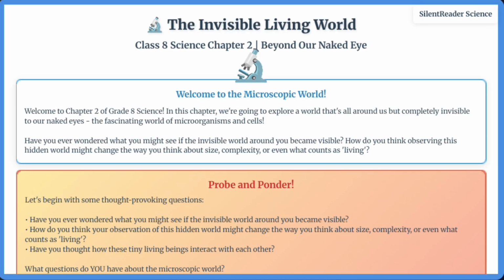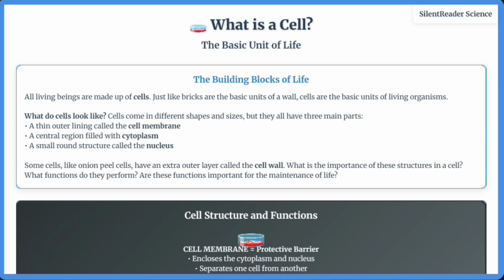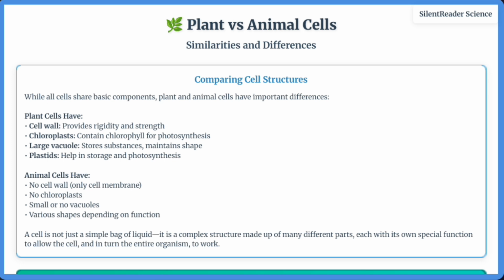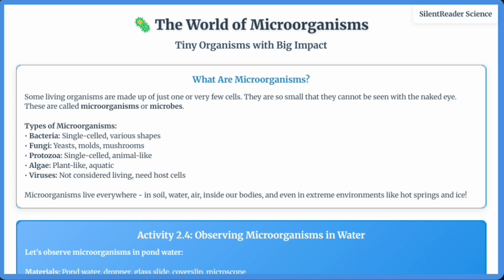Class 8 Science | Chapter 2: The Invisible Living World | Complete Chapter Explanation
Welcome to SilentReader Science! In this video, we explore Chapter 2 of Class 8 Science - "The Invisible Living World" - through our interactive digital whiteboard experience.

📚 Chapter Overview:
Join us on an incredible journey into the microscopic world that exists all around us! In this chapter, we'll discover:

The invention of microscopes and discovery of cells

The basic structure and functions of plant and animal cells

The fascinating world of microorganisms

How tiny organisms impact our daily lives and environment

🎯 Key Learning Objectives:
Understand how microscopes work and their historical significance

Learn about cell structure and function

Compare plant and animal cells

Explore different types of microorganisms

Discover how microorganisms help and harm us

Learn about disease prevention and environmental roles of microbes

🧪 Interactive Activities Included:
Observing onion cells under a microscope

Examining human cheek cells

Discovering microorganisms in pond water

Understanding fermentation and food production

Learning about antibiotics and vaccines

📖 NCERT Curriculum Aligned:
This video covers all concepts from NCERT Class 8 Science Chapter 2, including:

Cell discovery by Robert Hooke and Antonie van Leeuwenhoek

Cell structure: cell membrane, cytoplasm, nucleus

Plant vs animal cell differences

Types of microorganisms: bacteria, fungi, protozoa, algae, viruses

Helpful and harmful microorganisms

Food preservation and disease prevention

🎓 Perfect For:
Class 8 students preparing for exams

Anyone curious about the microscopic world

⏱️ Chapter Segments:
00:00 Introduction to the Invisible World
02:45 History of Microscopes and Cell Discovery
06:30 What is a Cell? Basic Structure
10:15 Plant vs Animal Cells Comparison
14:20 The World of Microorganisms
18:10 Microorganisms: Friends and Foes
22:05 Environmental Impact and Applications
25:50 Chapter Summary and Review

We create engaging, curriculum-aligned videos to make learning fun and effective.

Suggest topics for future videos

Share your learning experiences

SilentReader - Making Learning Accessible and Engaging for All!

This interactive learning board follows the same engaging format as your Chapter 1 example, with animated elements, interactive tables, teacher narration, and comprehensive coverage of all Chapter 2 concepts. The YouTube description is optimized for search and provides clear value to viewers.